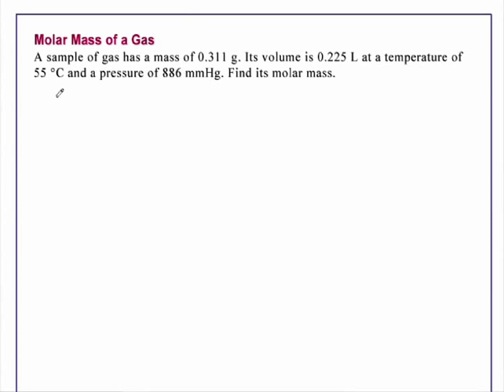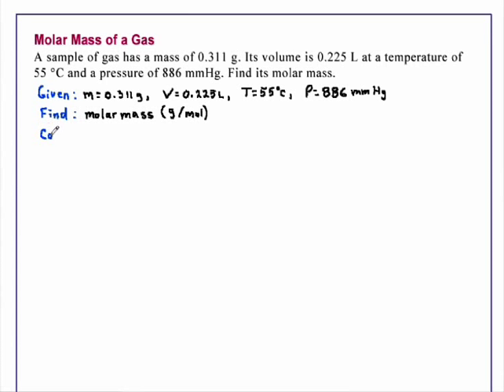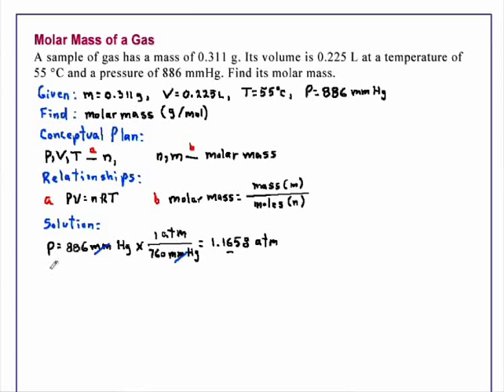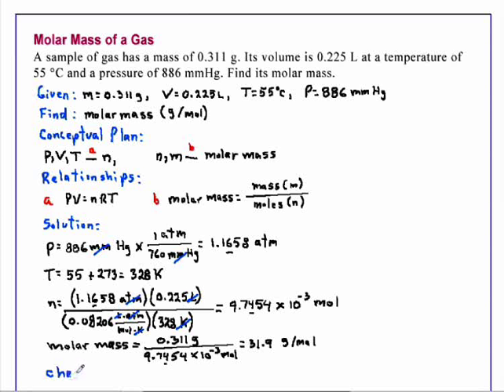Molar Mass of Gas Chemistry